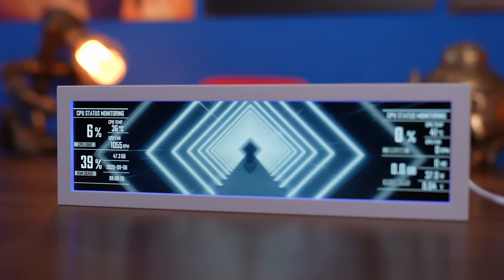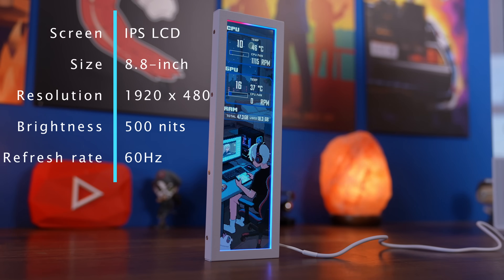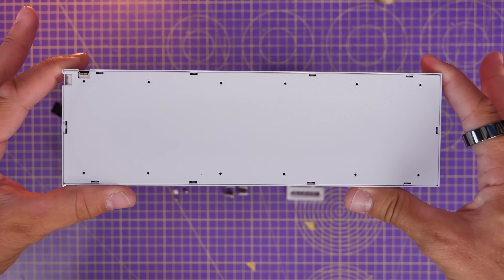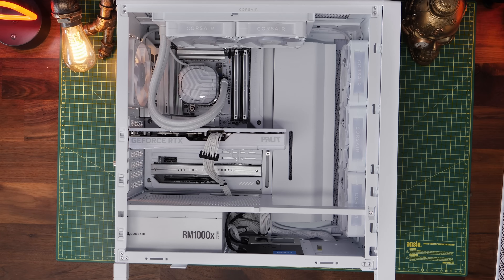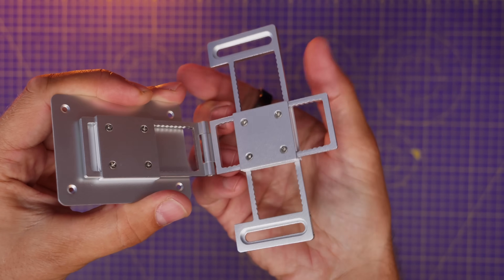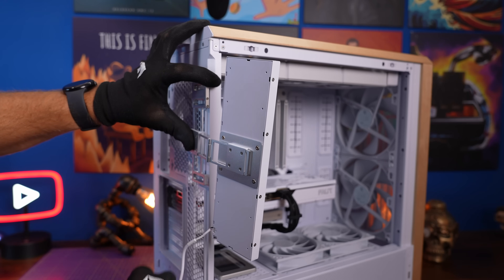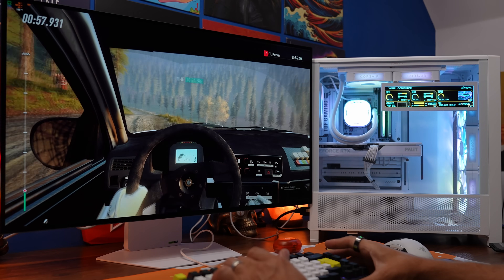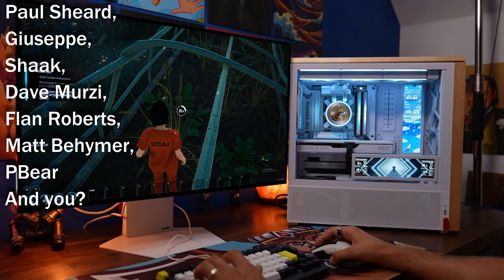Lian Li's Universal Screen is an easy upgrade to your PC build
Hello! Prawn here with a look at the Lian Li Universal LCD screen. This is an 8.8-inch IPS LCD screen that you can mount in a number of different positions both inside and outside of your case. In this video I'm showing you some of those options and how easy it is to setup and connect in your system and then control with Lian Li L Connect software.

The screen is capable of displaying 1920x480 resolution with a 60Hz refresh rate and 500nits of brightness. You can mount more than one in your case and add some interesting highlights to it with ease. The display can then be used for system metrics or as a secondary display if that helps. All by a USB connection. Not HDMI or Display Port needed.

Amazon UK
Amazon FR
Amazon IT
Amazon DE
Amazon CA
Amazon AU

Motherboard - Asus B850-BTF Wifi W
AIO - Corsair iCue Link Titan 240 RX RGB
Lian Li Universal screen

Lian Li build:
Case - Lian Li Lancool 217
NVMe - Crucial T710
AIO - Lian Li Hydroshift 2 LCD-C 360 AIO
PSU - Corsair RM850x Shift PSU

Timestamps:
00:00 Hello
01:06 Screen specs
01:19 Screen Software
01:44 Additional Screen option
02:10 Box contents
02:34 Connection logic
03:20 Sticky pad install
03:57 External mounting
04:23 Mounting plate
05:16 Mounting options
05:57 140mm fan mounting
06:25 Basic L-Connect controls
07:08 RGB lighting tweaks
07:31 Temp difference